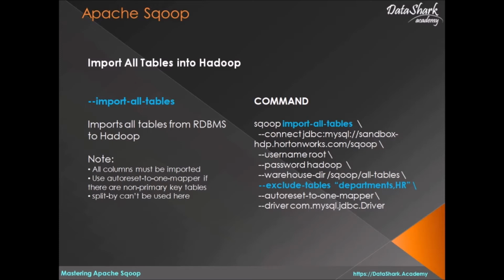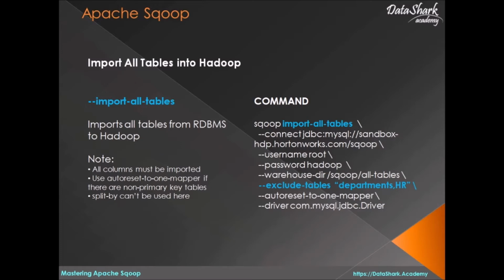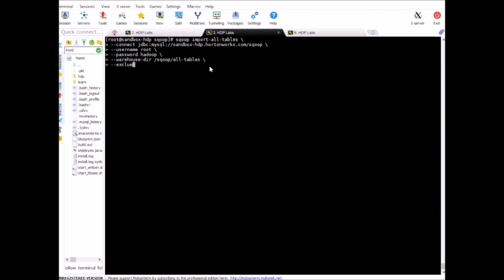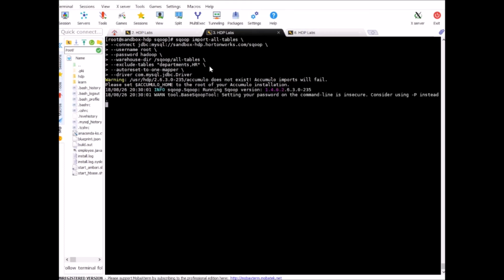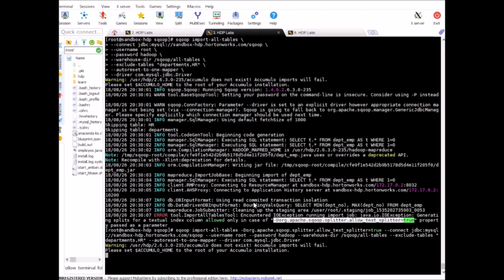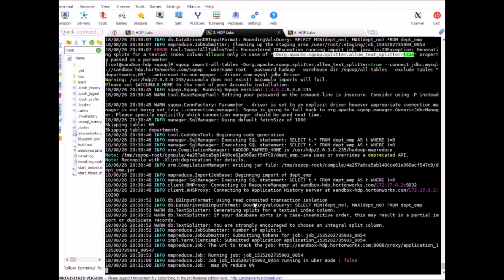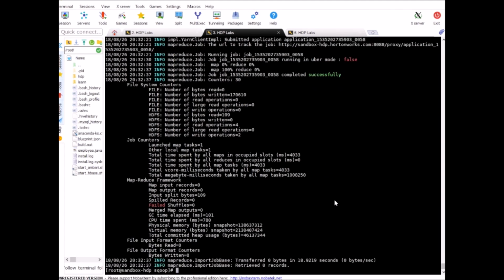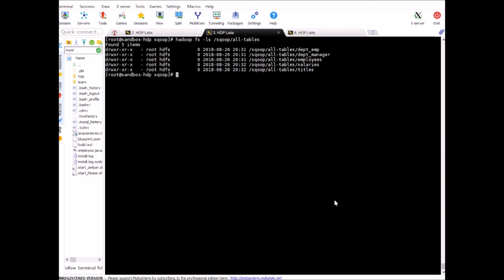30 Complete Sqoop Training - Importing All tables from RDBMS to Hadoop using Sqoop